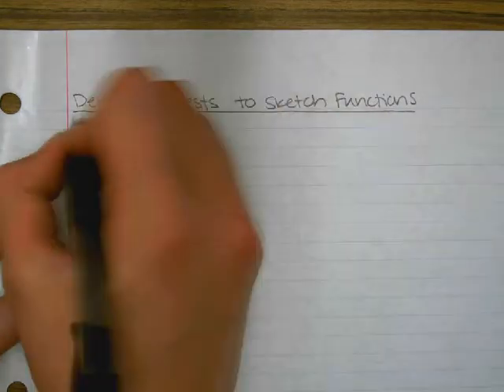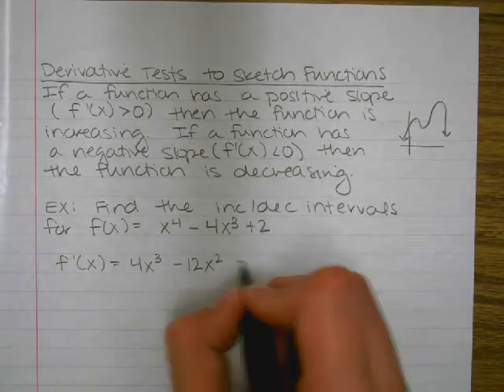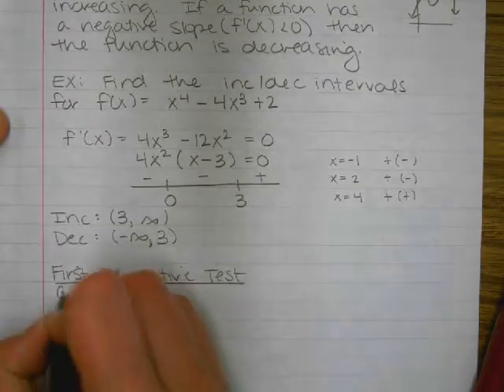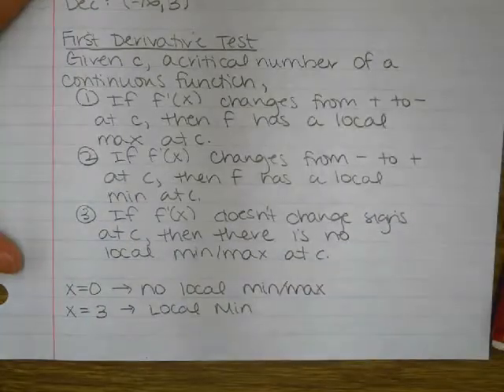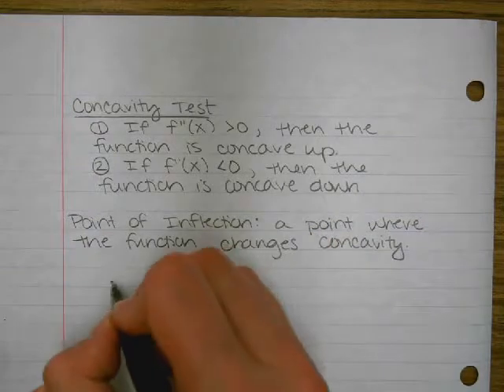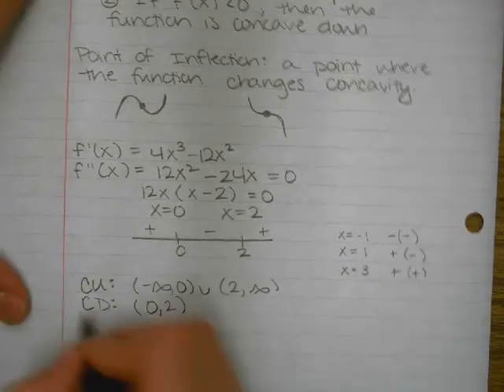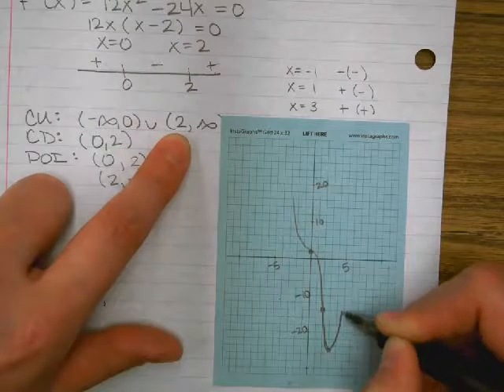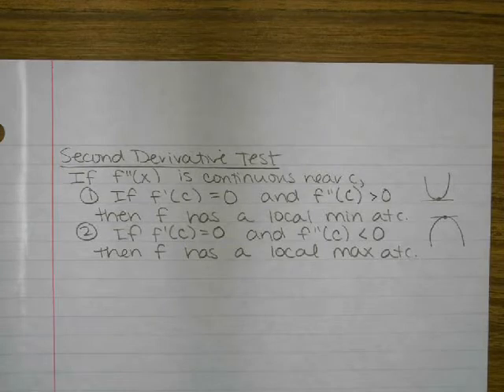Derivative Tests to Sketch Functions